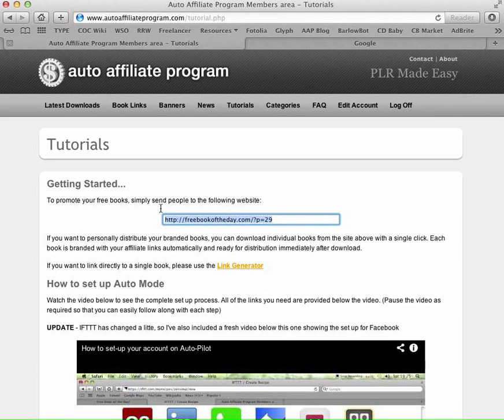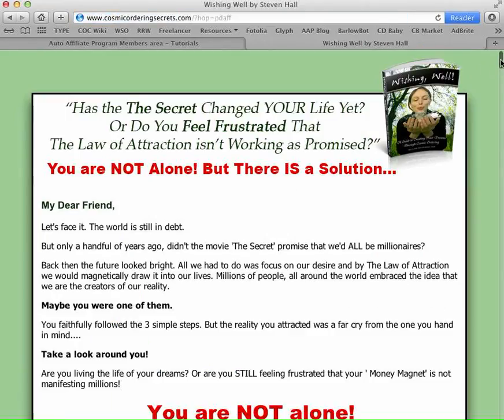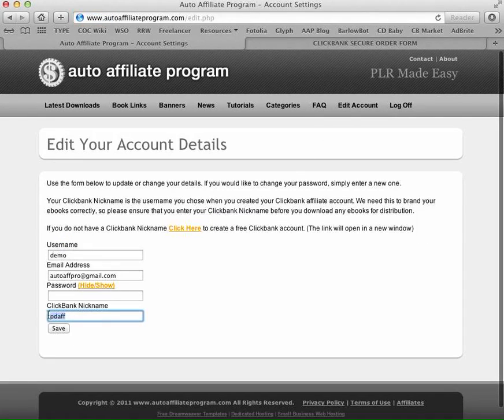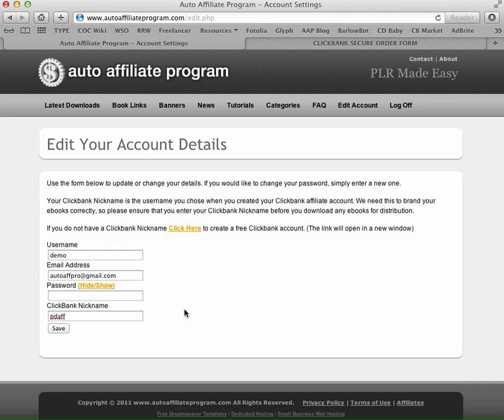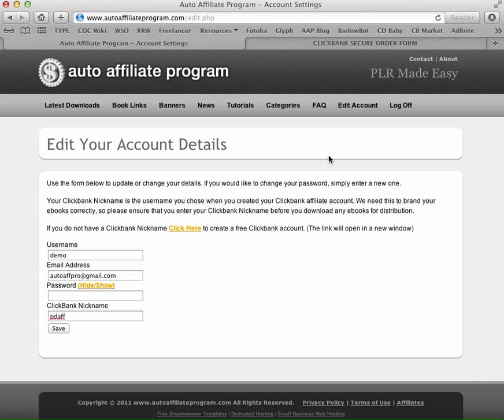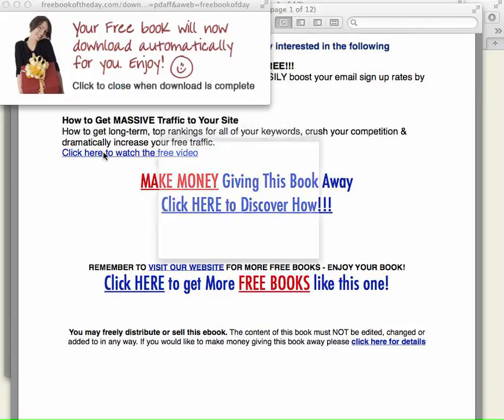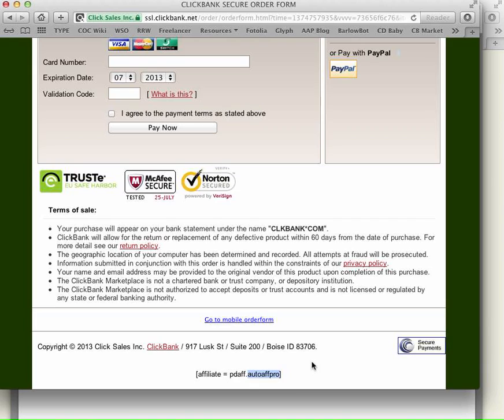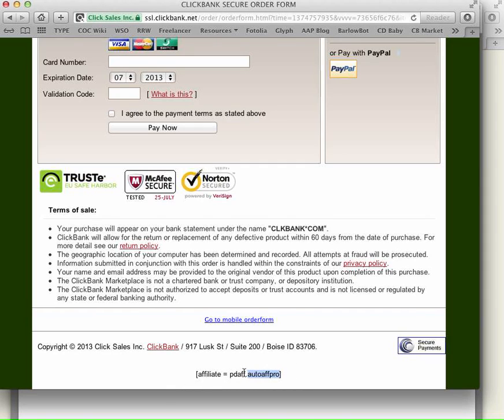How to check your ClickBank ID